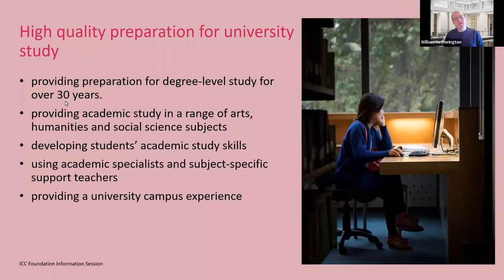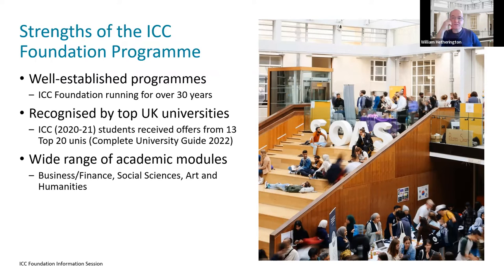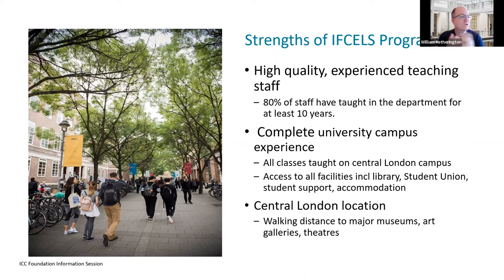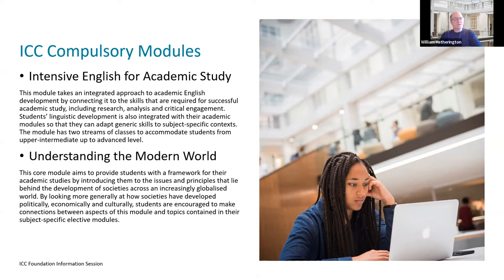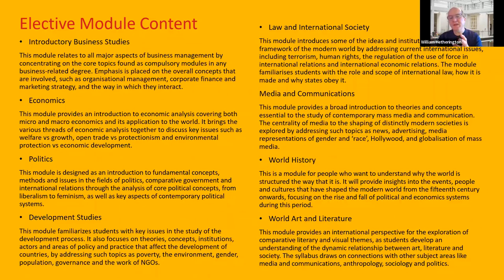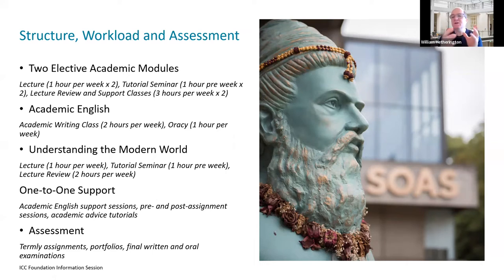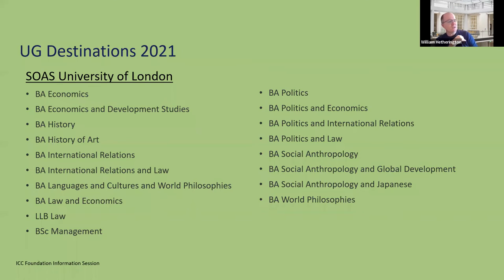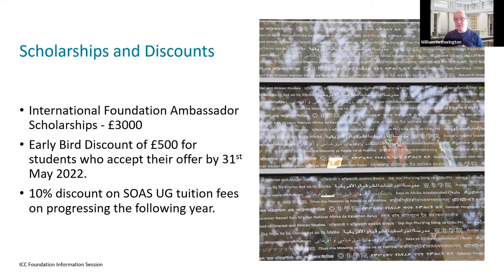International Foundation Year